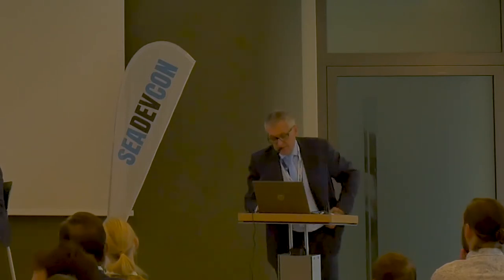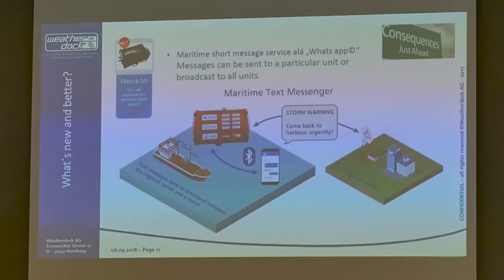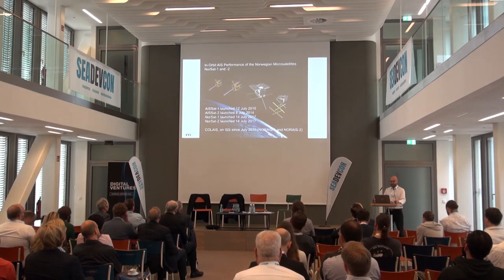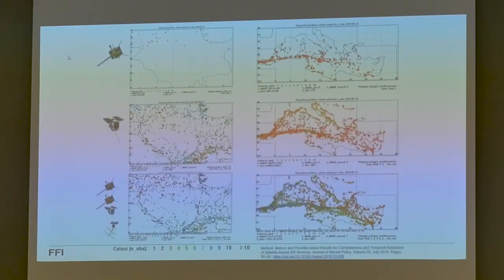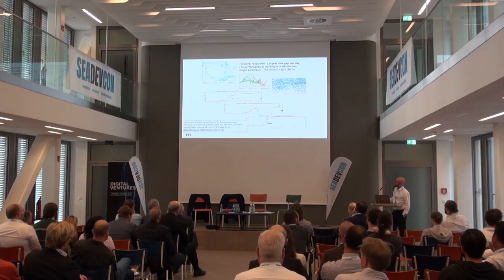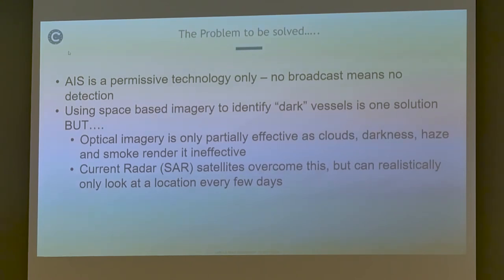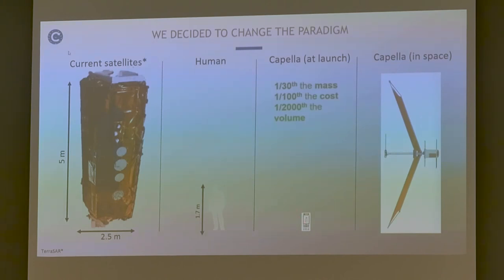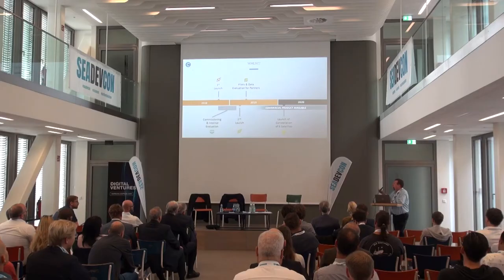AISSUMMIT 2018 - Seadevcon – NEW DEVELOPMENTS IN SPACE & ON THE GROUND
We discuss existing and upcoming new developments in the AIS protocols for space and ground based usage